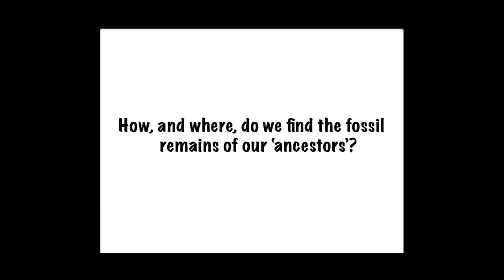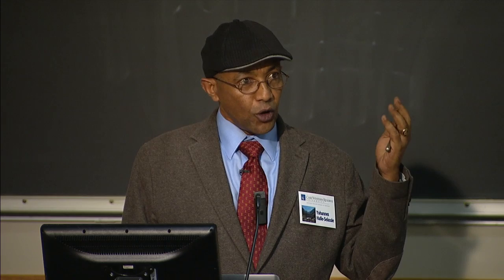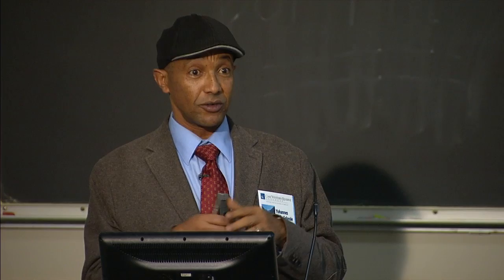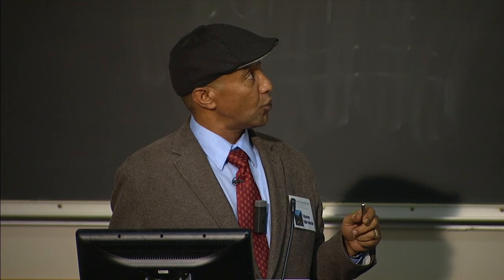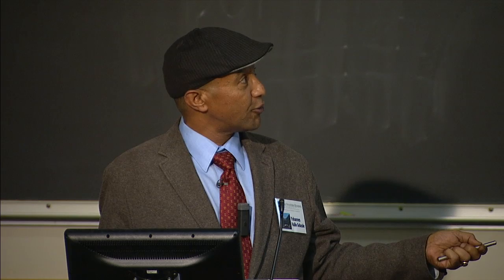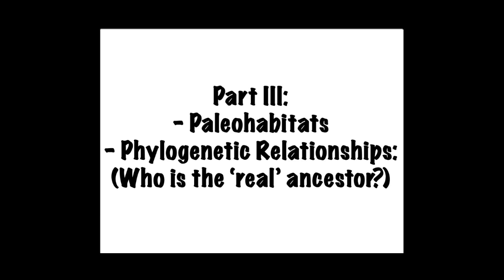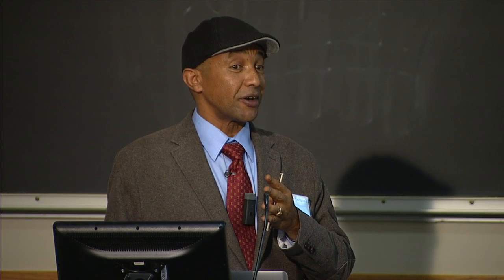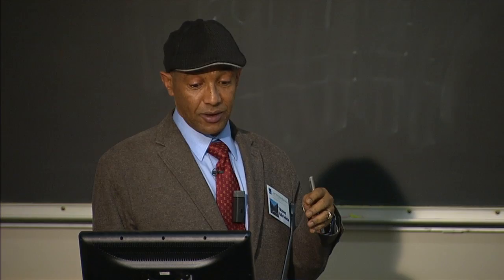"Our Pliocene Ancestors"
Title: "Our Pliocene Ancestors"
Speaker: Yohannes Haile-Selassie, PhD
Location: campus, Case Western Reserve University, Cleveland, Ohio
Date: May 7, 2014